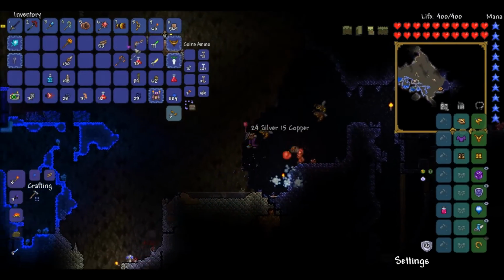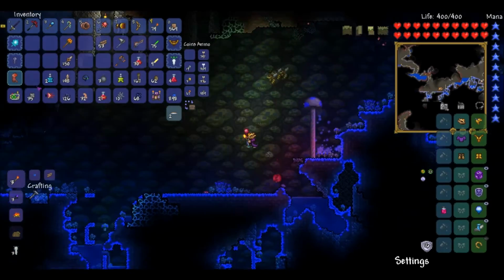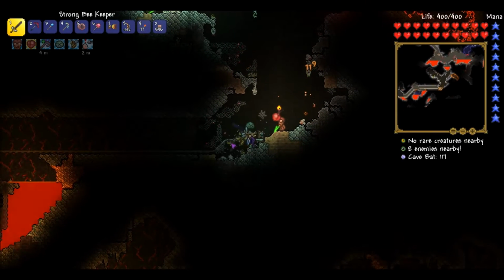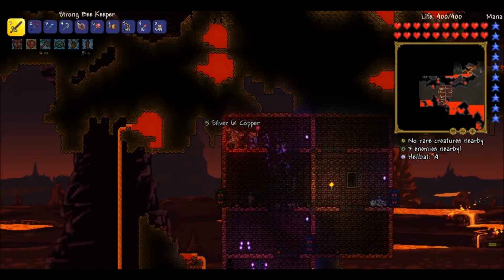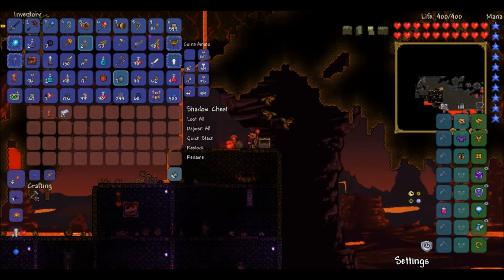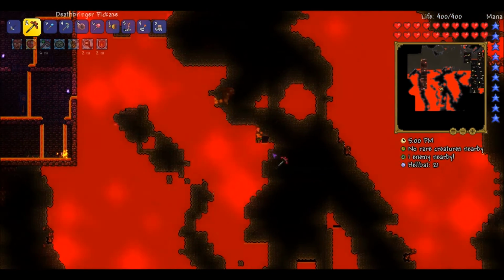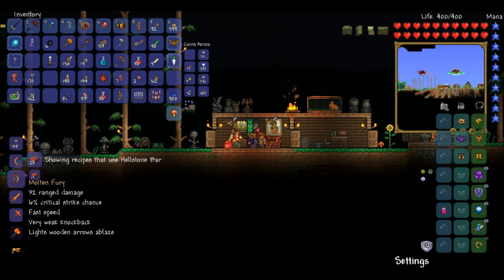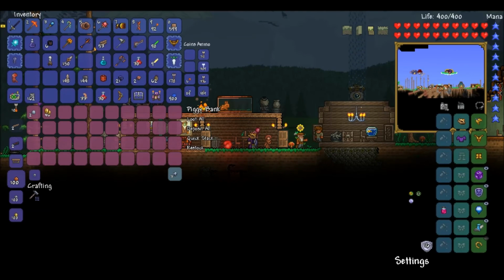Let's Play Terraria 1.3: Episode 18- Rescue the Fire Imp!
Hugthulhu and his gang brave the heat of the Underworld to free the last pure Fire Imp from his molten prison!

Terraria belongs to Re-Logic.